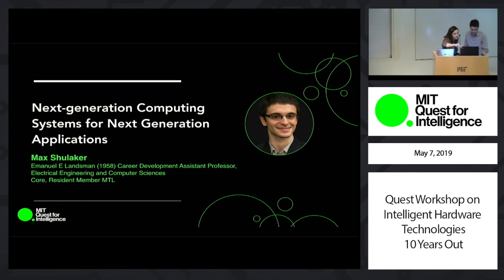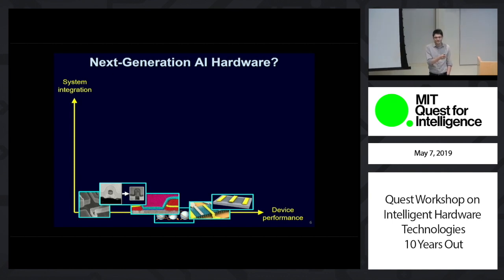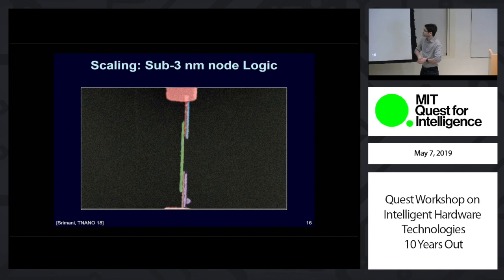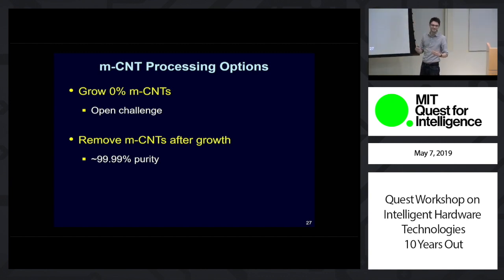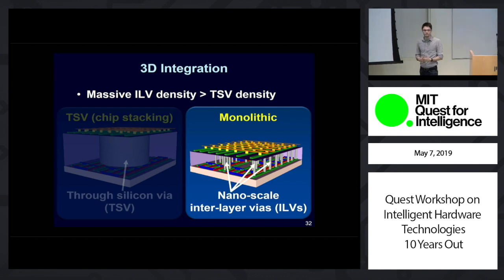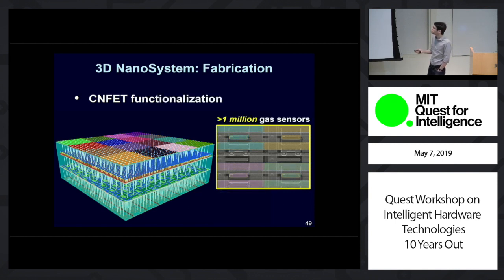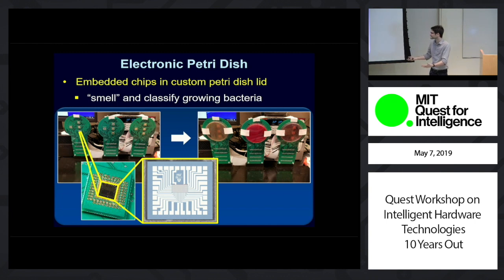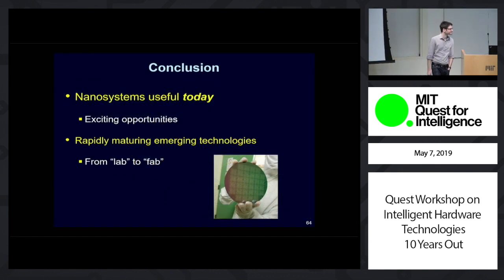Intelligent Hardware Technologies Workshop: Max Shulaker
Quest Workshop on Intelligent Hardware Technologies 10 Years Out

"Next-generation Computing Systems for Next-generation Applications"
Max Shulaker